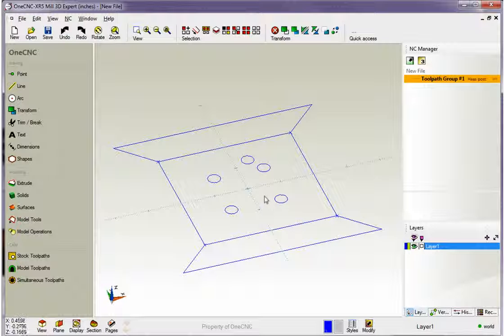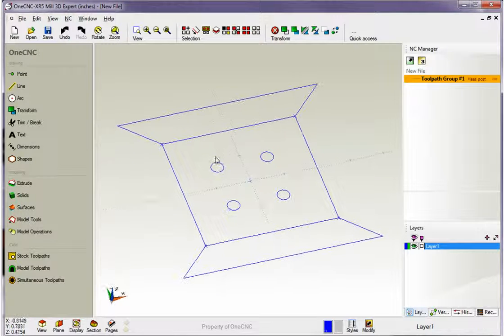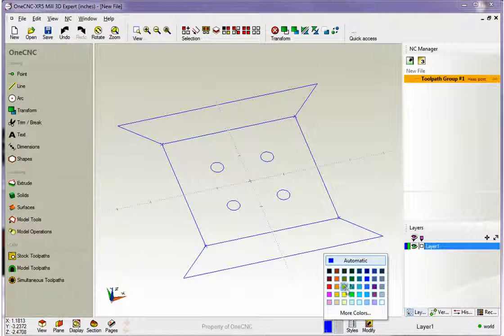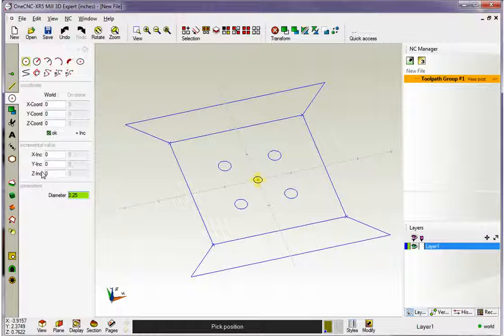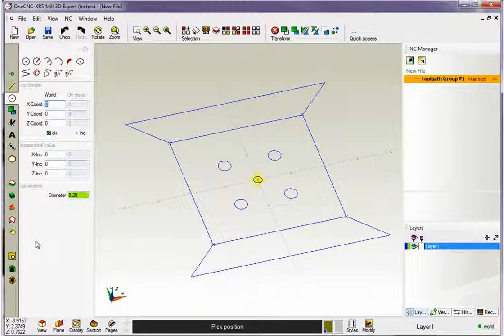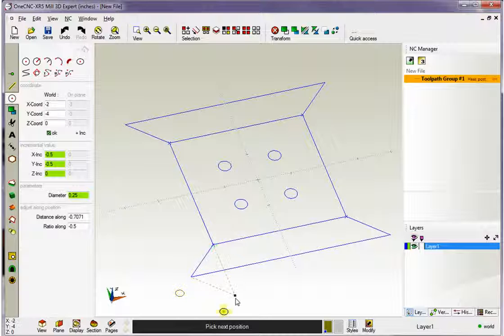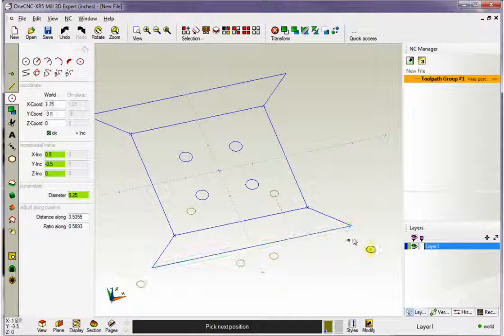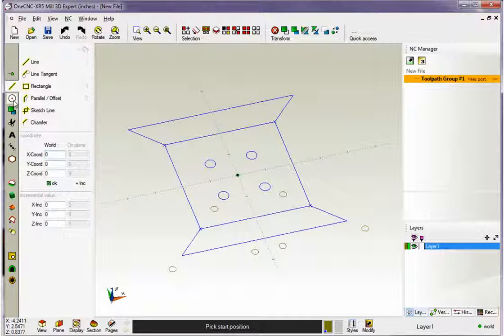CAD CAM Software Tutorial 07 OneCNCXR5 Mill Series